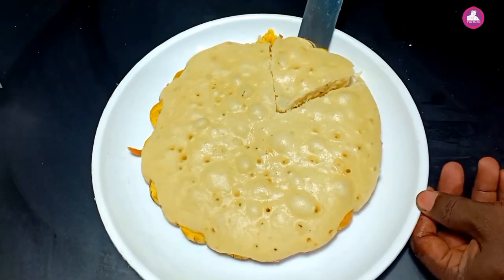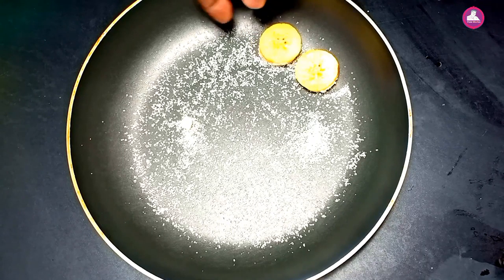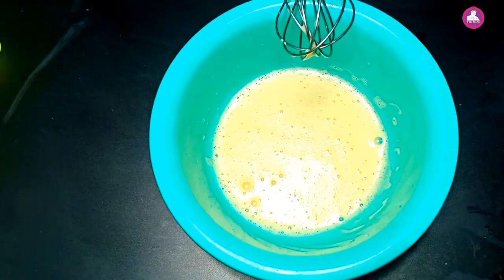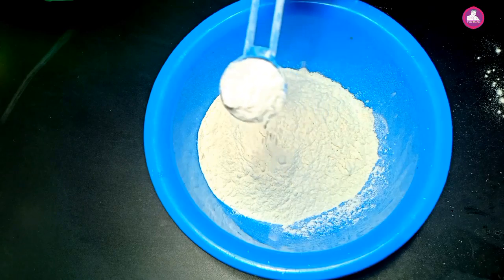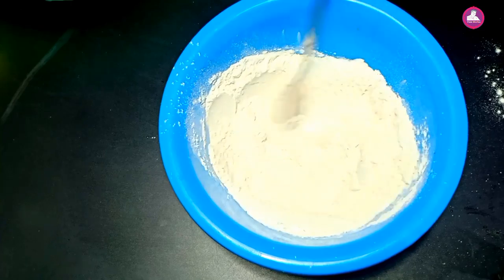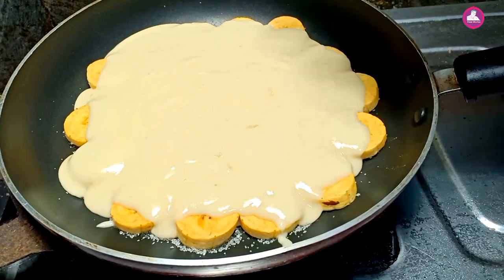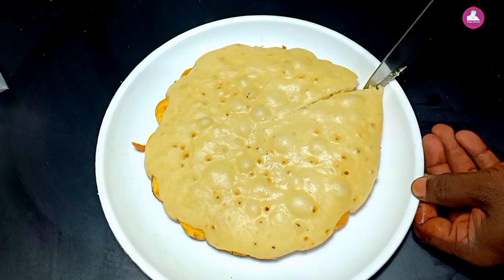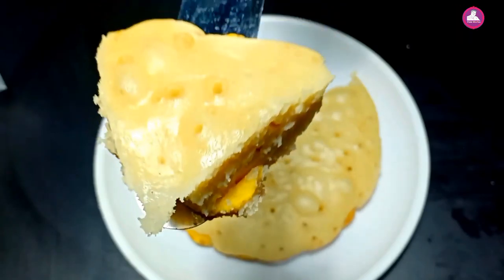മുട്ടയും പഴവും ഉണ്ടെങ്കിൽ ഇപ്പോൾ തന്നെ ഉണ്ടാക്കി നോക്കൂ ||നാലുമണി പലഹാരം || Evening Snacks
Easy evening snack, naadan palaharam, banana with egg recipe, banana egg cake,

Quries solved

Banana egg snack
Banana egg snack in Malayalam
Tasty banana egg snack
Banana 1 egg cake
Semolina cake
Suji cake
Rava pazham snacks
Rava snacks
Suji cake
Banana pancake
Banana snack recipe
Easy and tasty snack
Naadan palaharam
15 minutes snack recipe
15 minutes recipe

1 minute evening snacks,
1 min evening snacks,
3 minutes evening snacks,
evening snacks only 3 ingredients,
3 minutes evening snacks recipe,
3 evening snacks recipe,
4 evening snacks recipes,
4 easy evening snacks